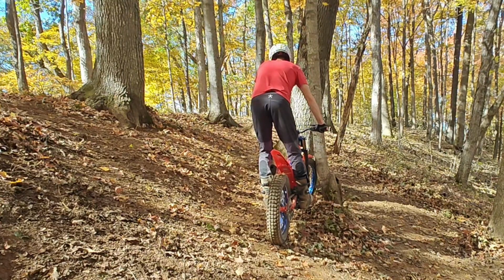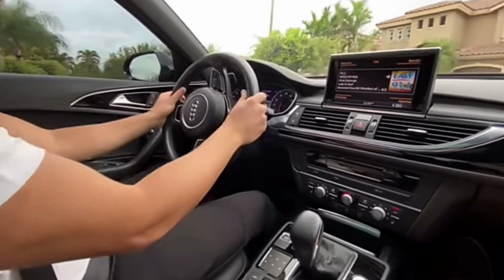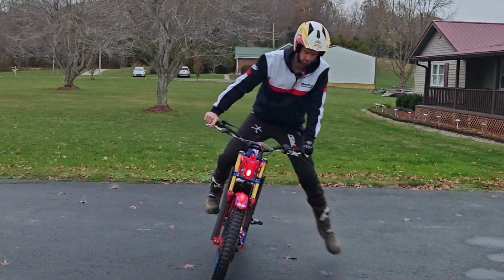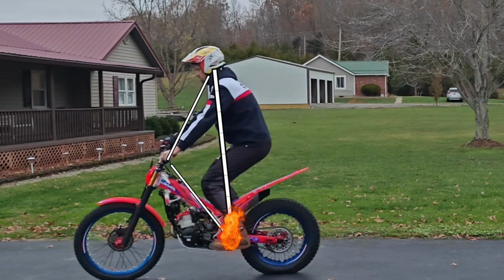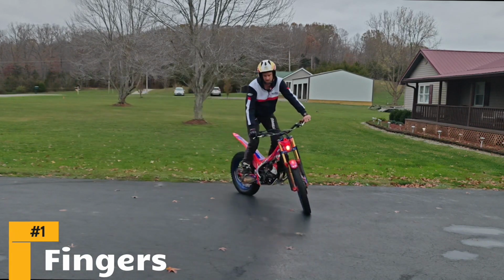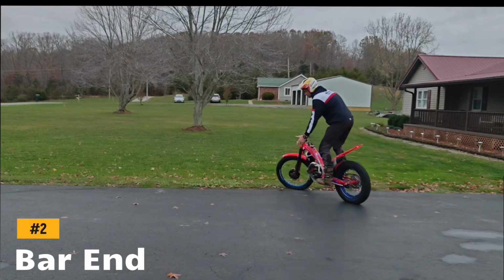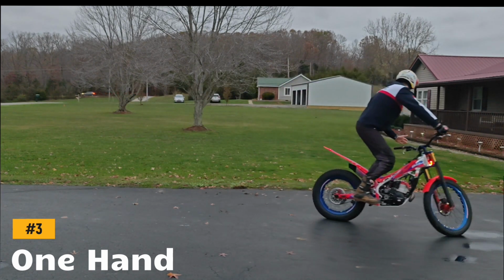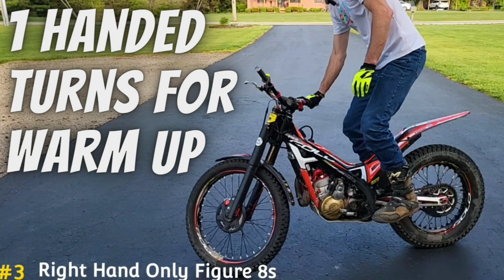Body Posture during TURNS